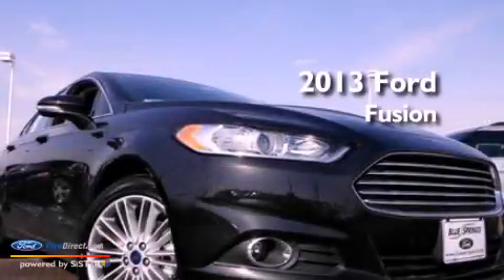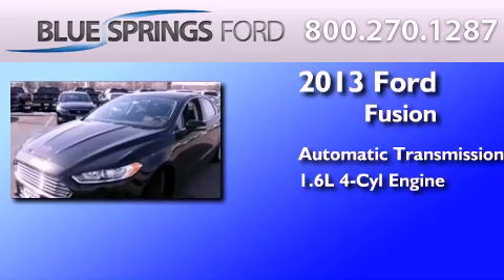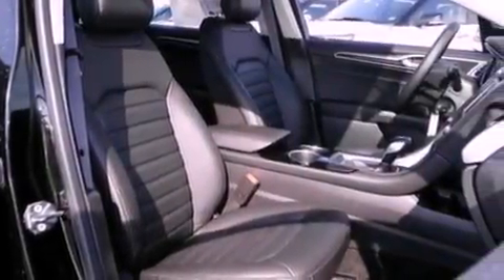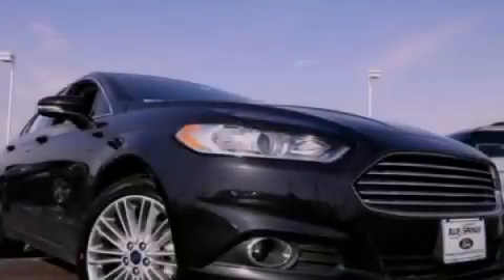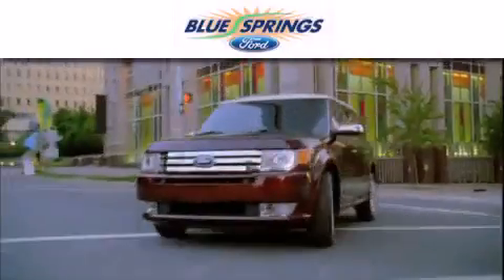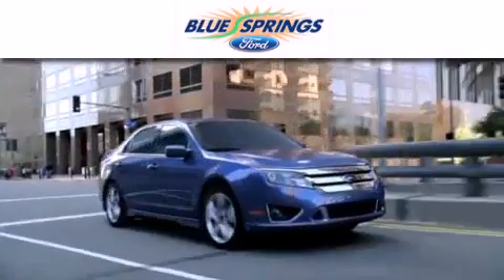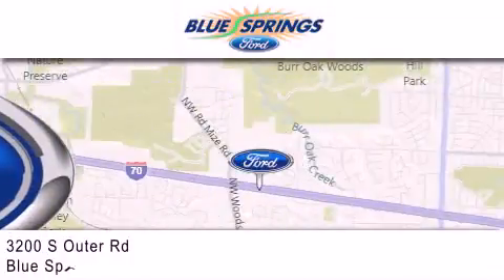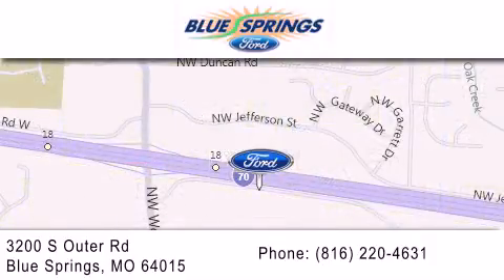2013 FORD FUSION Blue Springs MO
Year : 2013
 Make : FORD
 Model : FUSION
 Engine : 1.6L I4 16V GDI DOHC TURBO
 Trans . : 6-SPEED AUTOMATIC
 Exterior : TUXEDO BLACK METALLIC
 Miles : 49

 Stock : 13899